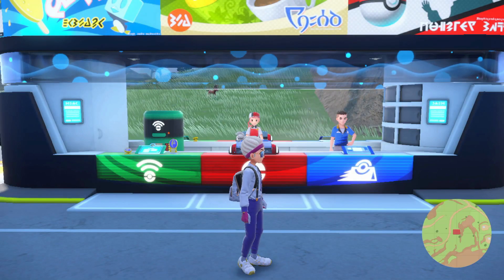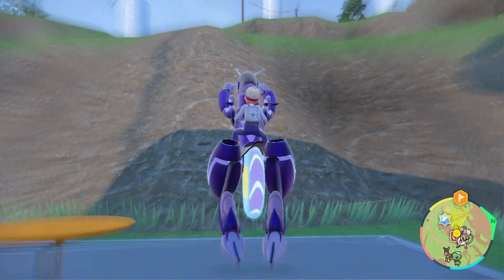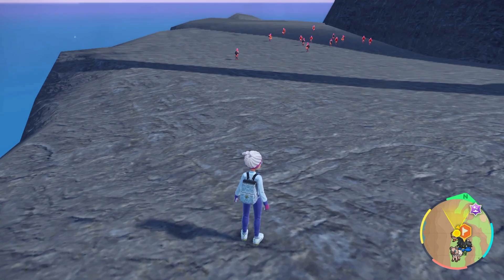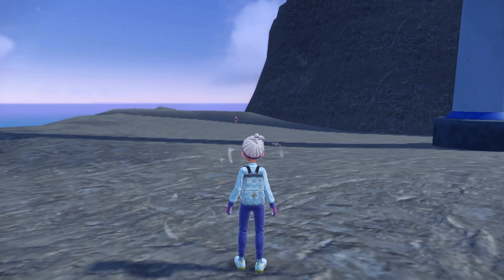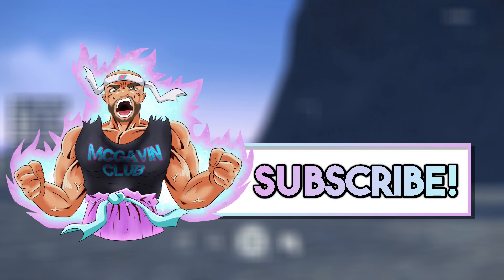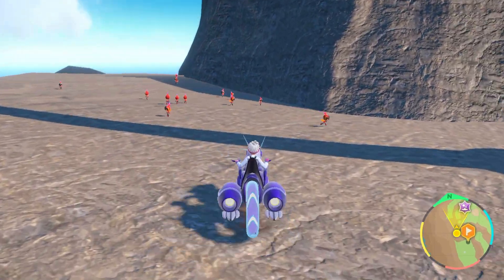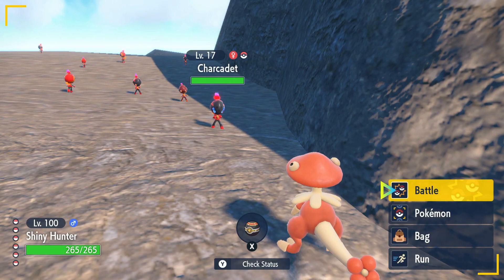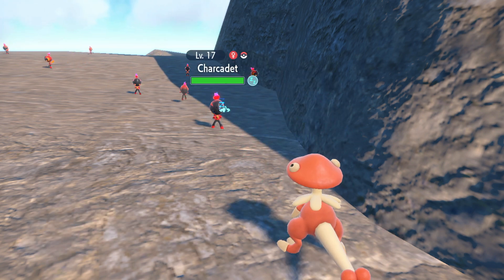How To Get A Shiny Charcadet! Easy Method! Pokemon Scarlet and Violet!Charc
This Shiny Charcadet Method In Pokemon Scarlet and Violet is Awesome!

How to get Charcadet?
How to get Shiny Charcadet